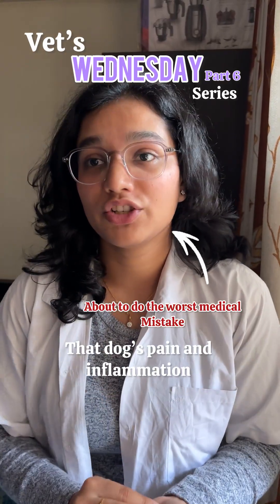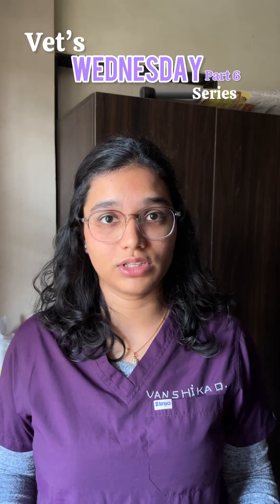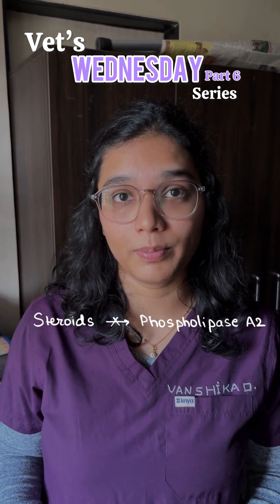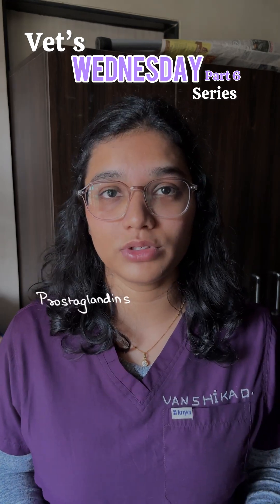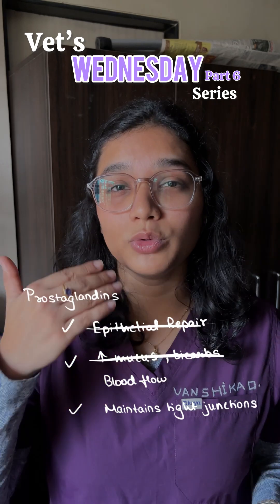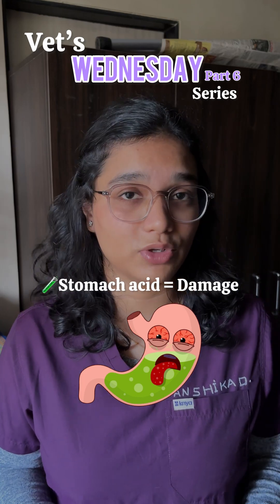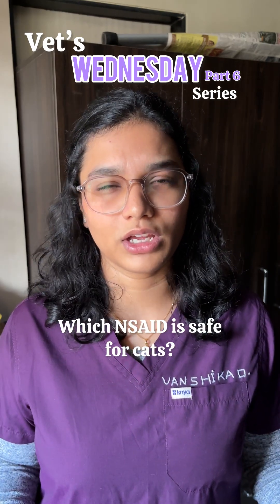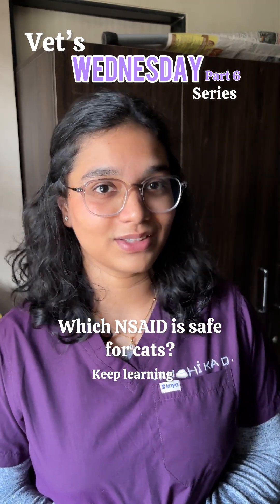This is dangerous combo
🐈 Do you know which NSAID is safe for cats?

Nebula · The Grey Room / Density & Time

Nebula